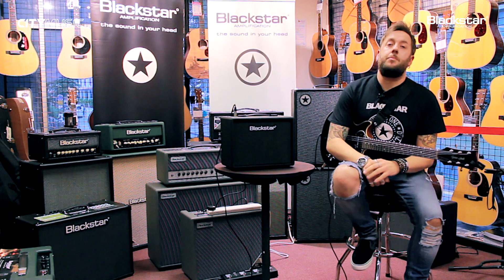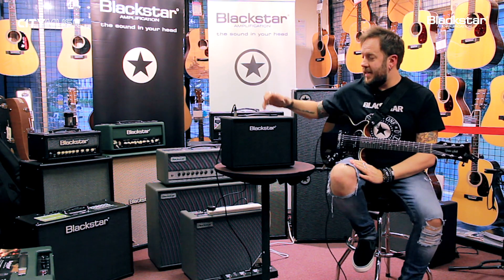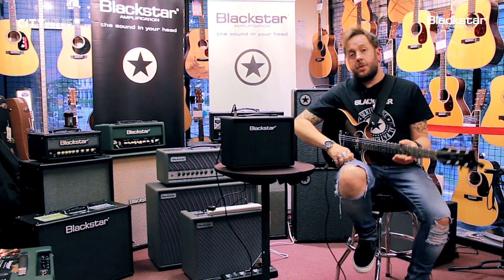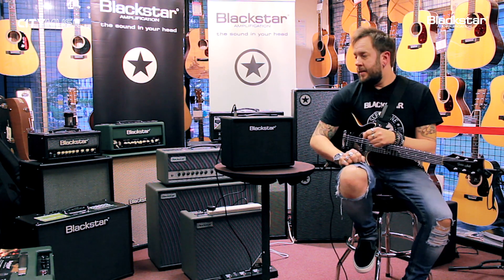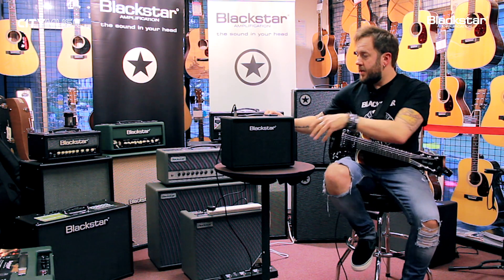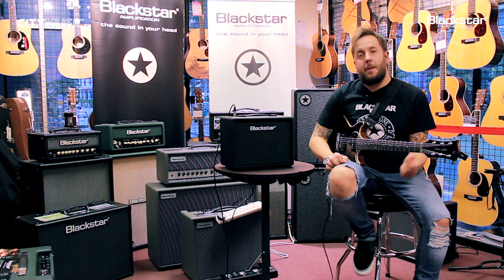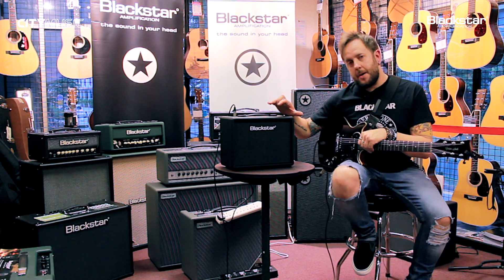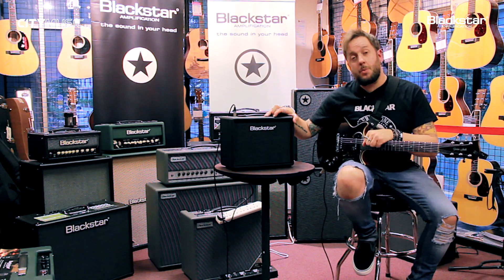FeatureWeek: Tone It Like Steve Marks! on Blackstar LT Echo 15